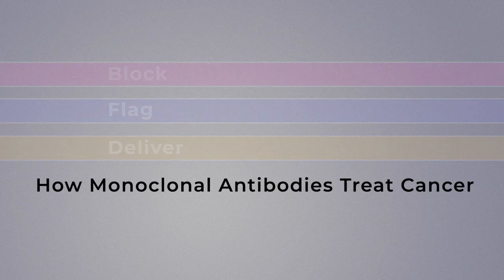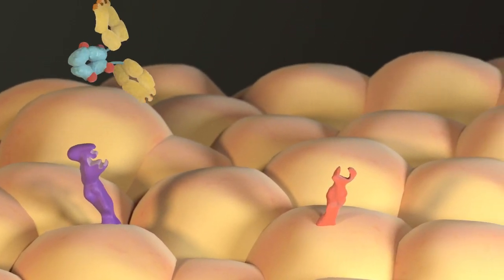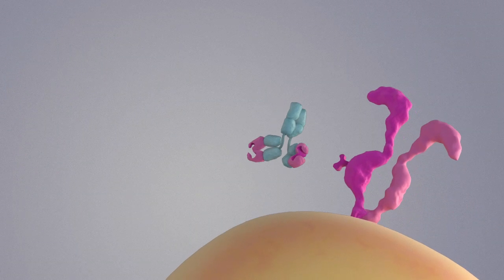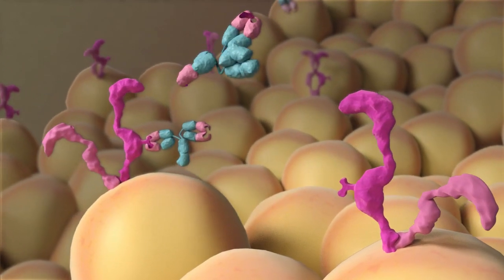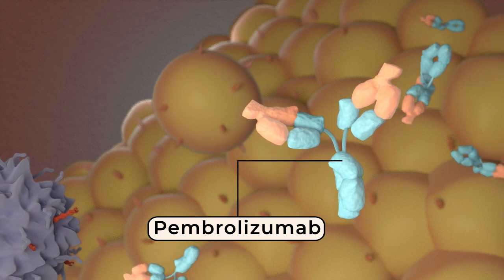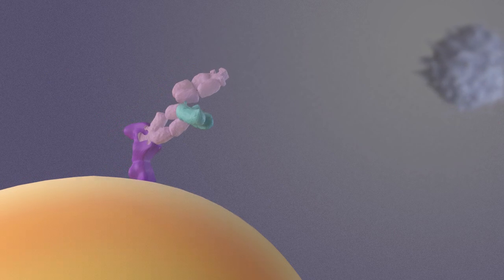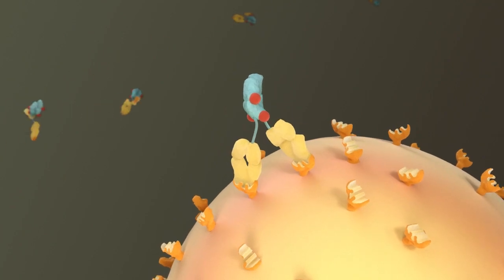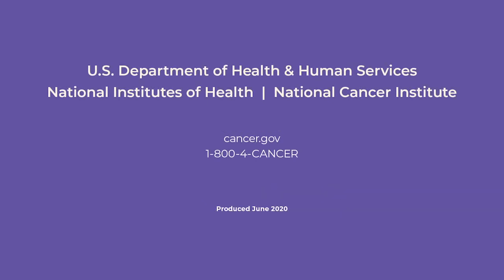How Monoclonal Antibodies Treat Cancer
How do monoclonal antibodies work to treat cancer? This video explains how monoclonal antibodies such as trastuzumab, pembrolizumab, and rituximab block molecules cancer cells need to grow, flag cancer cells for destruction by the body’s immune system, or deliver harmful substances to cancer cells.

Find an Audio Described version and interactive transcript for this video